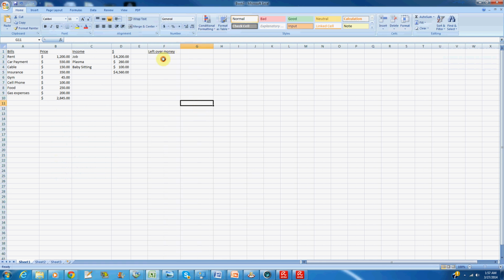How to make a basic budget using microsoft excel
In this video tutorial I show you how to make a budget for your expenses and income. This way you know how much money you will have left over each month.